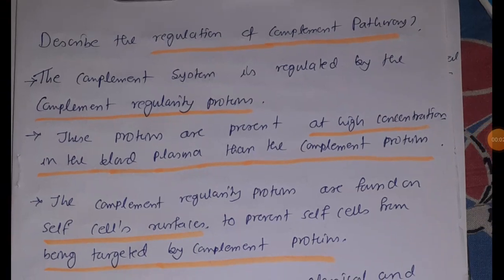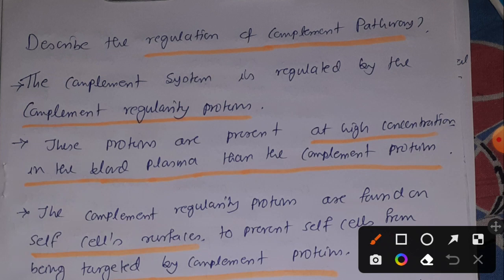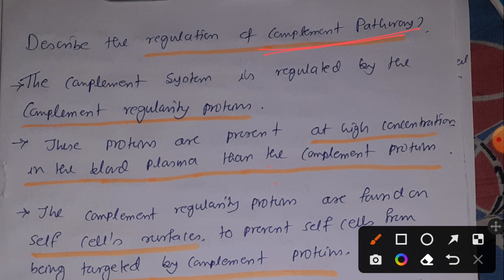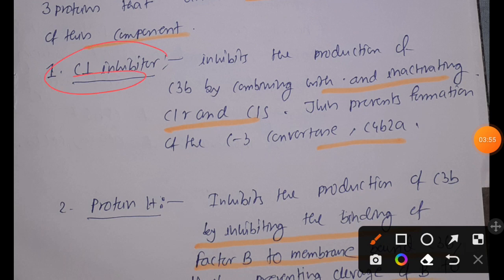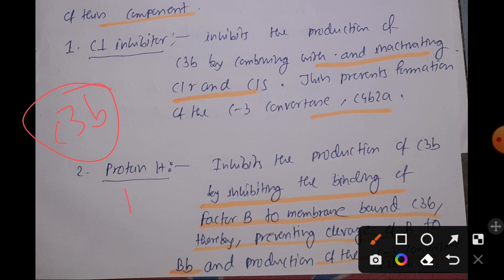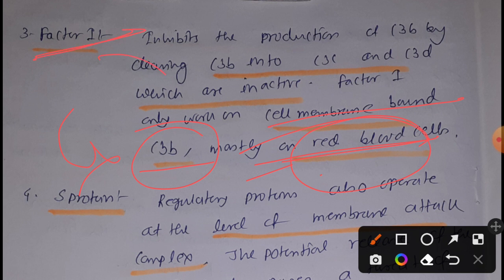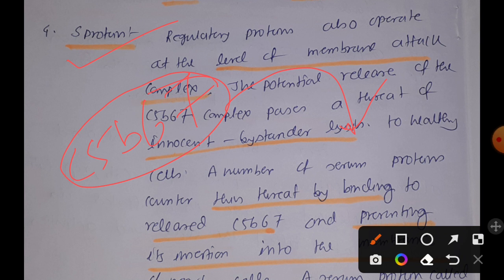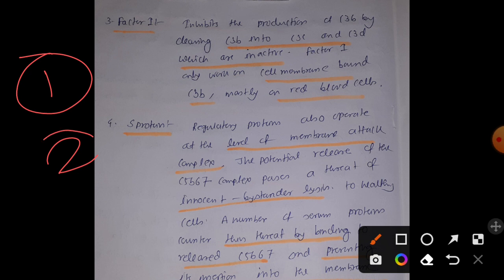Regulation of the Complement System